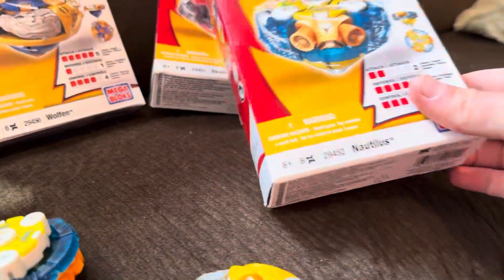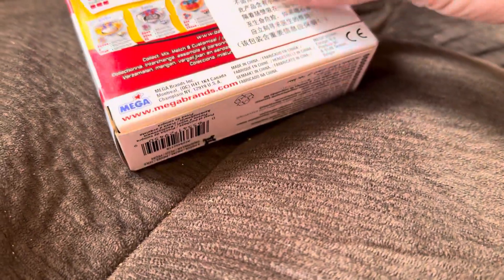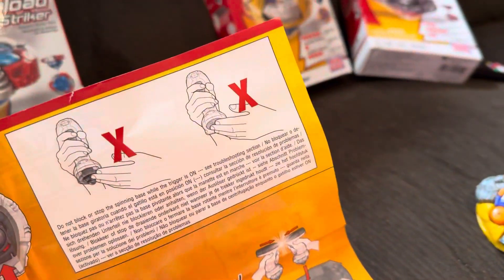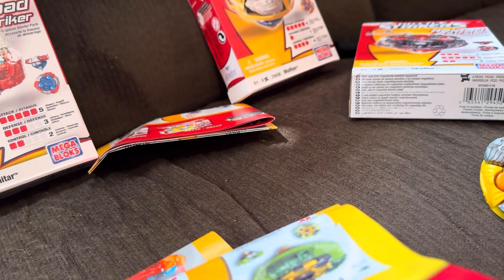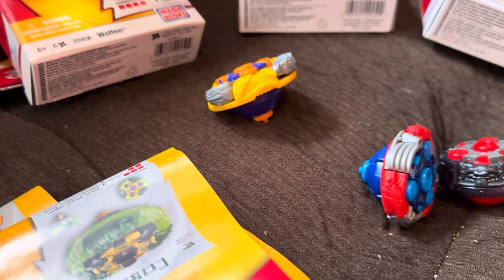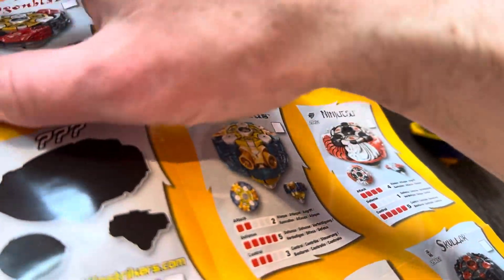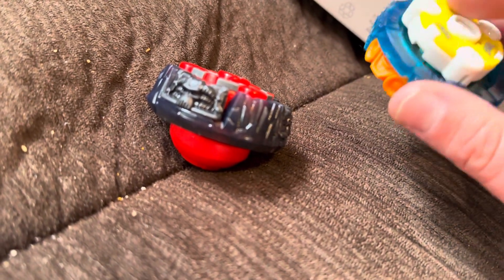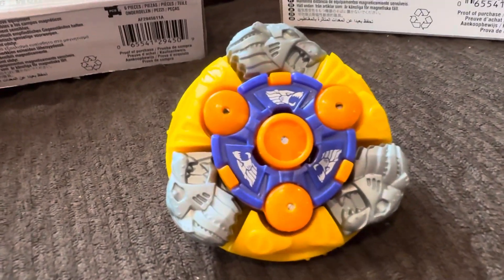Meg’s books battle strikers turbo tops sets may 8th 2024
I got this at rhe $ store for 3$ each not bad for 3 $ each I love spin tops